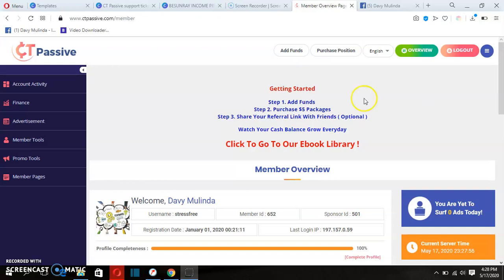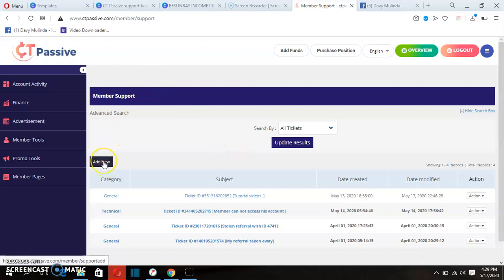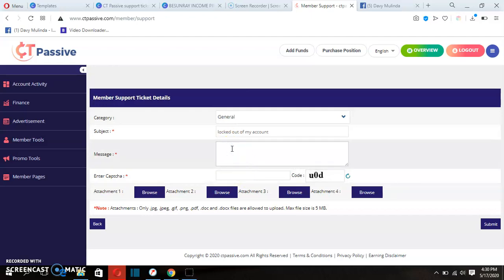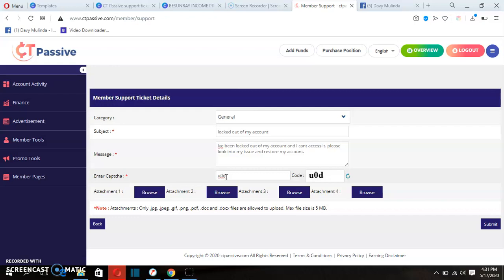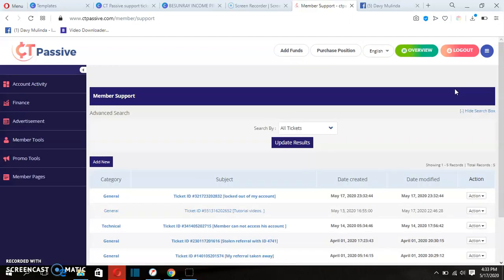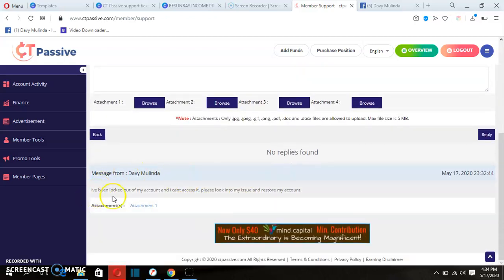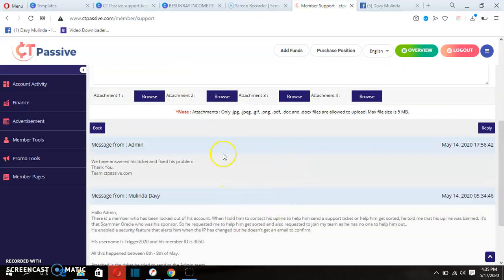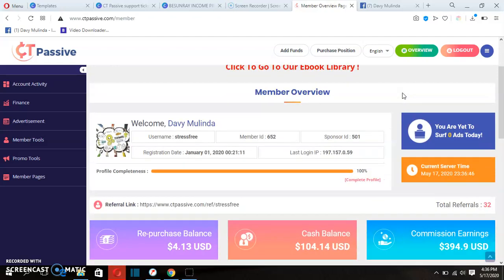CT Passive - How to send a support ticket tutorial.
This tutorial shows you how members can send a support ticket to the admin team in case they have any problem with there backoffice. It can be any problem from login issues , missing adpacks etc

Earn upto 150% on your $5 packs in 100 days